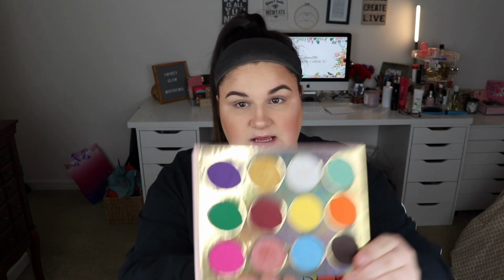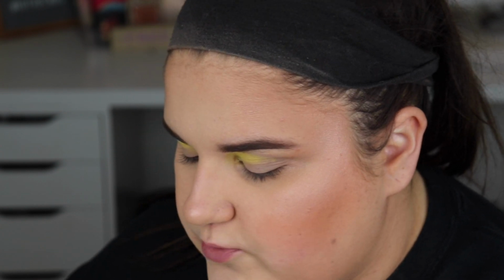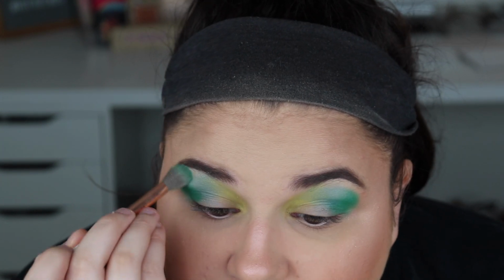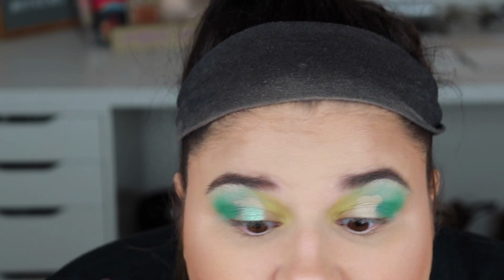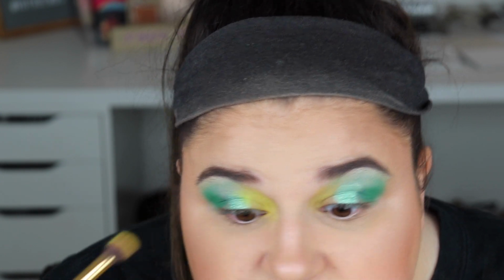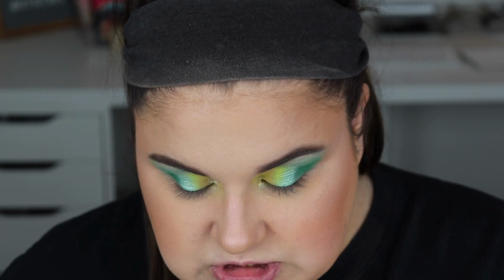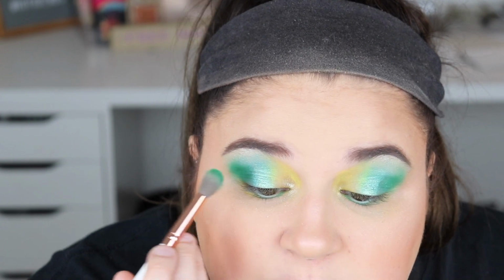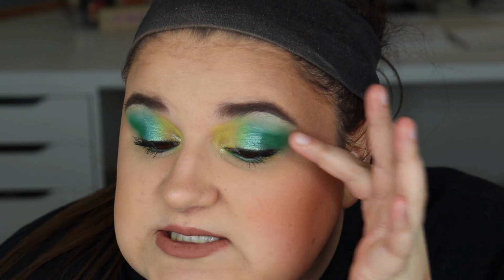Tutorial Tuesday! Pigment Palace Modern Royalty Palette!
Hi friends! I hope you guys are having a wonderful Tuesday! Today we are playing with the new modern royalty palette from the pigment place! I had a lot of fun with this look and also had a lot of fun telling you guys some funny car related stories that have been happening lately.  I ended up liking the finished look and think there are a few things I would do differently next time! I hope you guys liked this video and I will see you tomorrow!

Buying anything through those links will give me a small profit if you would like to use them for your shopping

Follow me on Younow!! @Glow_smokey

Products Used!
**Colourpop Primer
**LA Girl Foundation
**Tarte Shape Tape
**Too Faced Peach Powder
**Rimmel Stay Matte
**Marc Jacobs Bronzer
**ABH Contour Kit
**Too Faced Peach Blush
**ABH Dipbrow
**Wander Mascara
**Marc Jacobs Gel Liner
**Too Faced Lipstick

**Canon EOS Rebel SL2
**Ring light
**Box lights